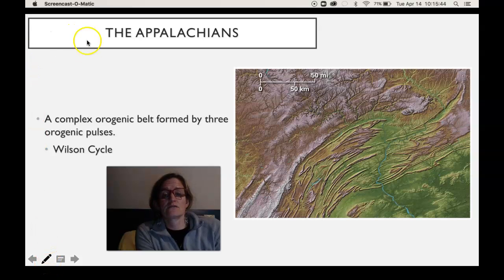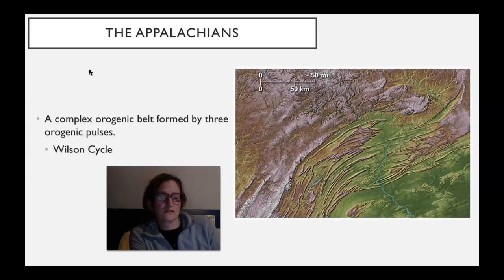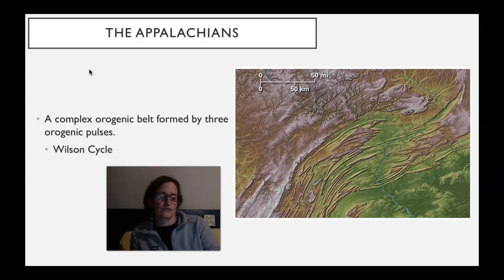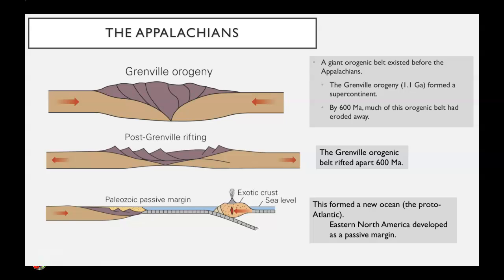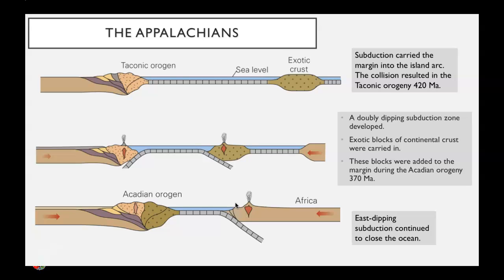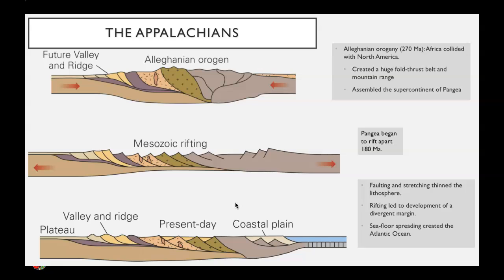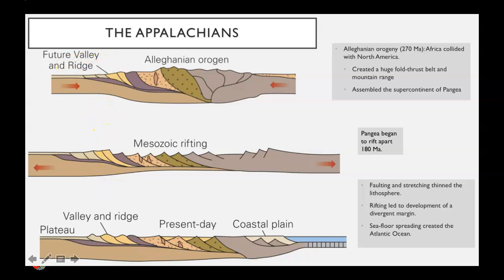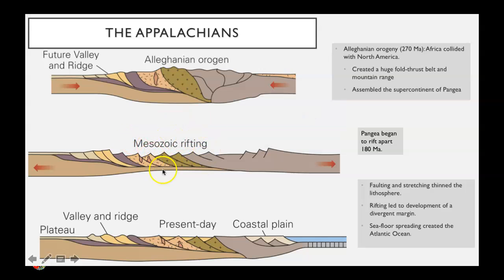ch11_mountains_appalachians